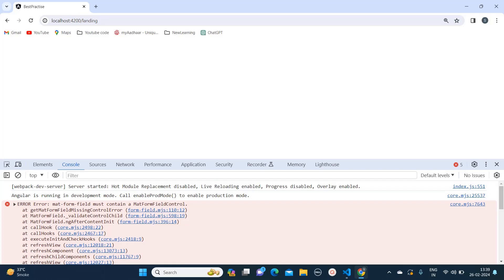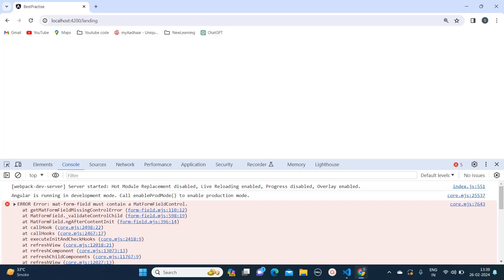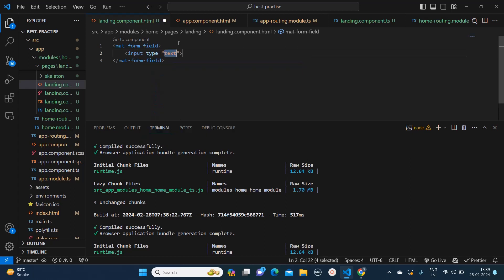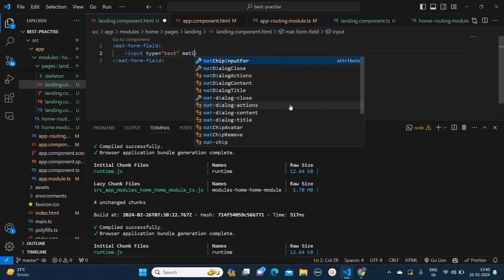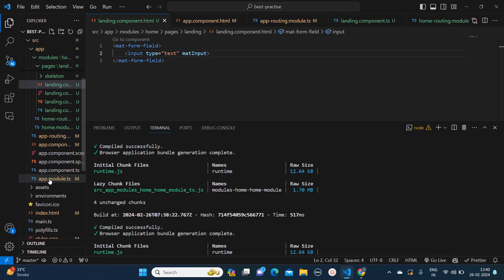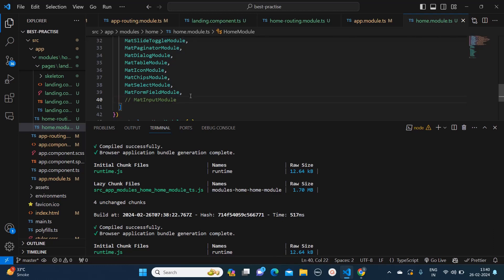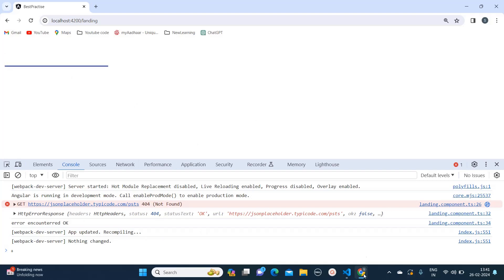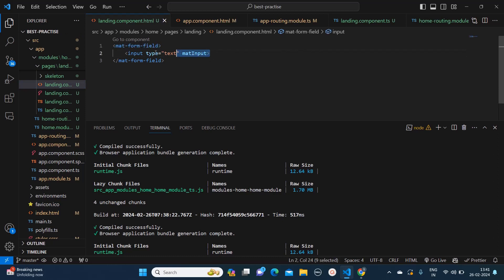ERROR Error: mat-form-field must contain a MatFormFieldControl (✅Resolved)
In this video we will learn how to resolve, mat-form-field must contain a MatFormFieldControl Issue. this is common issue face by many front end developers while working with mat-form-field which is one of the most used component of angular material.

Understanding the Error:

mat-form-field creates visually appealing form fields in Angular Material.
It requires a form control element to function, like an input field or a select box.
This error indicates that your mat-form-field is empty or doesn't contain a recognized form control.

This error, "mat-form-field must contain a MatFormFieldControl," appears when you're using Angular Material and a mat-form-field element is missing a valid form control. Here's how to fix it:

1.Add the matInput Directive:
2.Import Required Modules:
- MatInputModule: Provides directives like matInput for native input elements.
- MatFormFieldModule: Provides the mat-form-field component itself.

Additional Tips:

Double-check your code for any empty mat-form-field elements without any valid controls inside.
Ensure correct case sensitivity. matInput is case-sensitive.
Refer to the official Angular Material documentation for mat-form-field for further details and examples